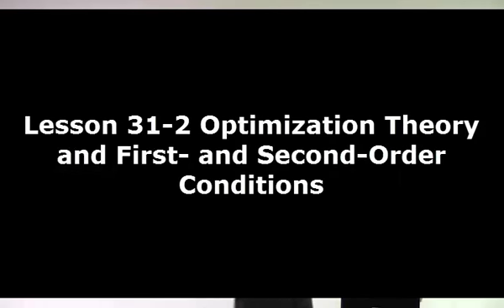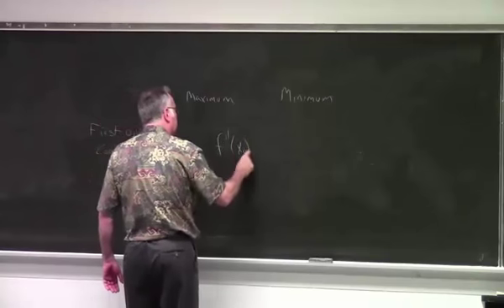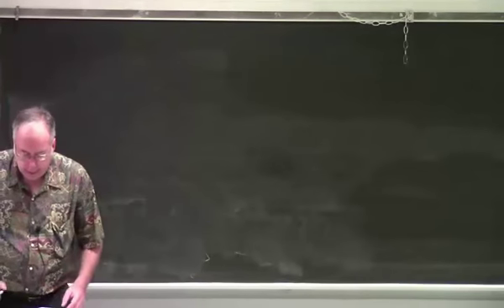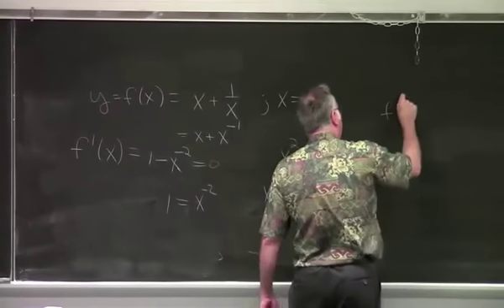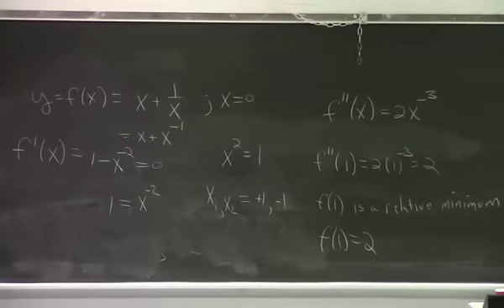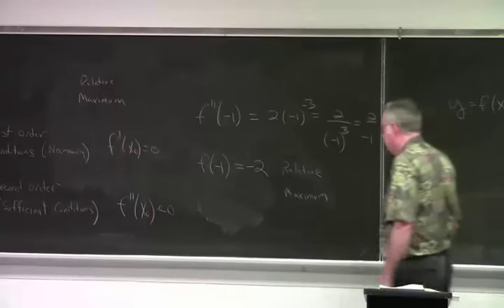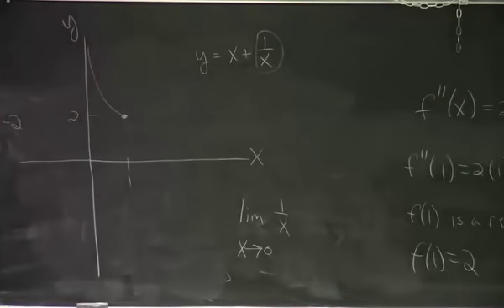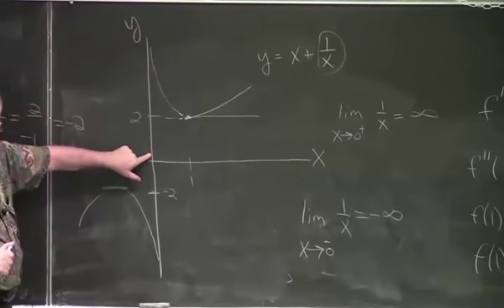Lesson 31 2 Optimization Theory and First and Second Order Conditions